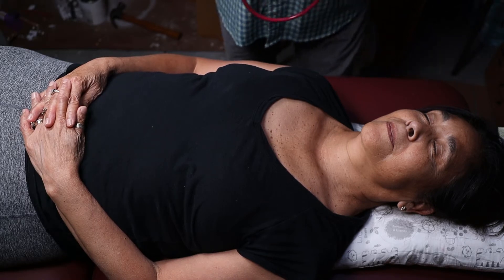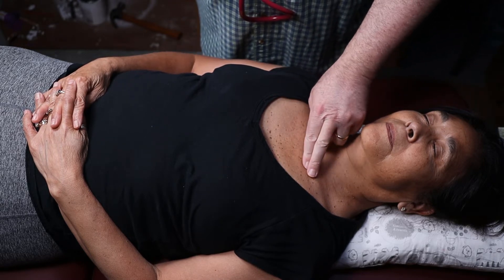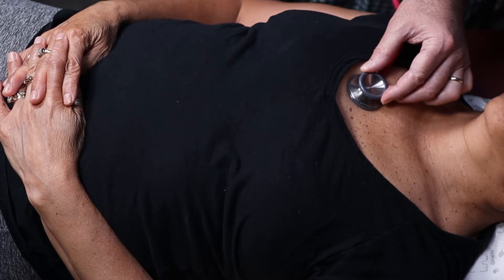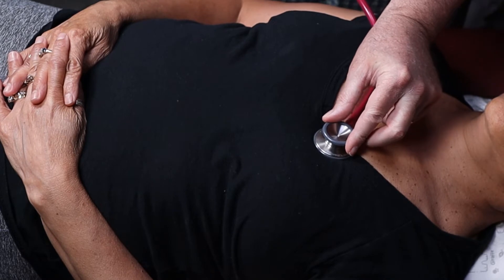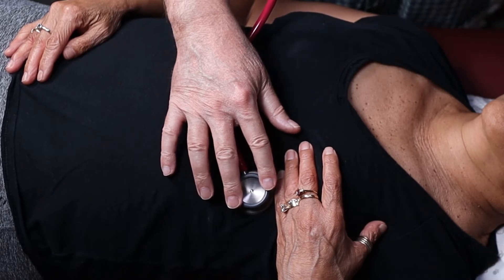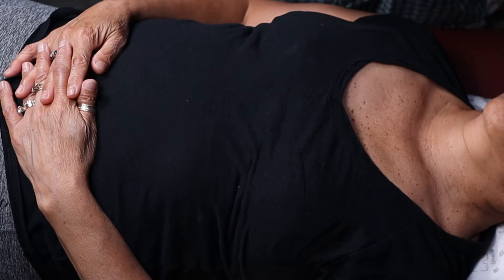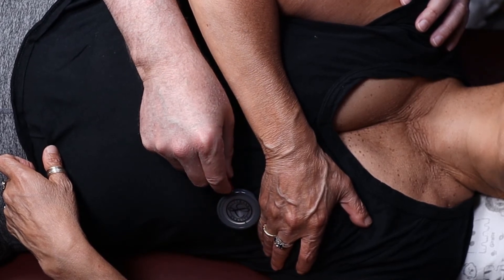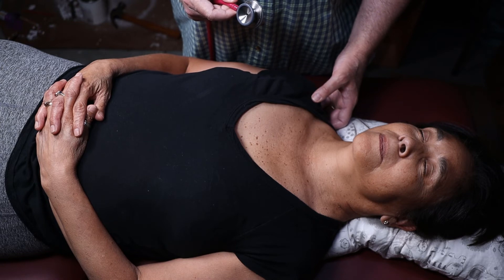CVPP Lab Demo: (Wk7)(Wed)(Spr20): Auscultation of the Heart and Special Maneuvers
In this video Dr. Gillard shows you how to properly auscultate the heart with the hopping technique. You'll also learn to special maneuvers, both of which can be employed for bringing out common heart murmurs: the left lateral decubitus position and the sit up and bend forward position.